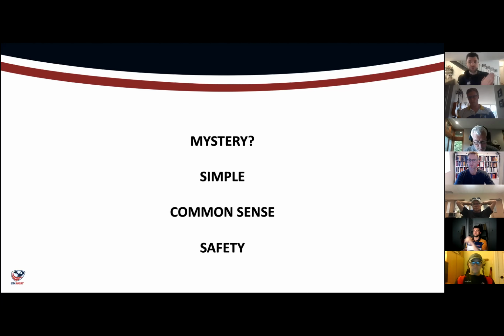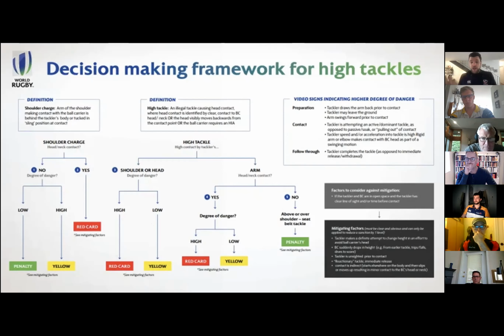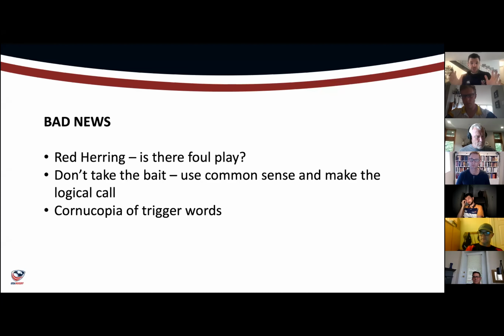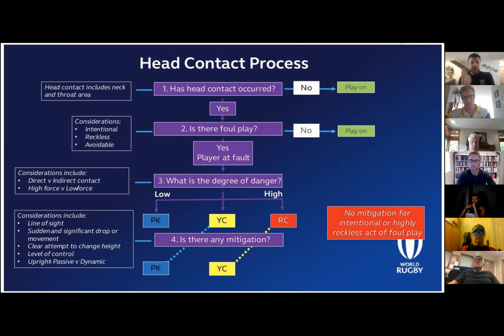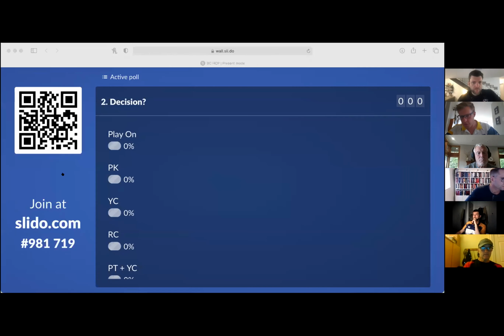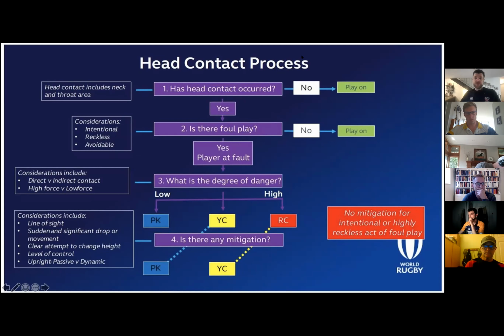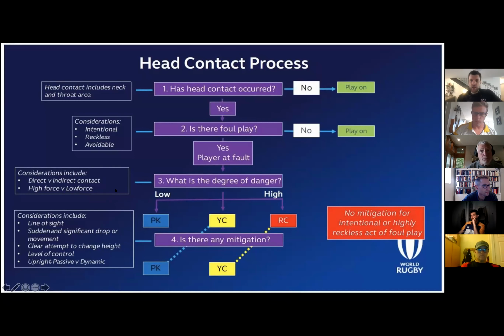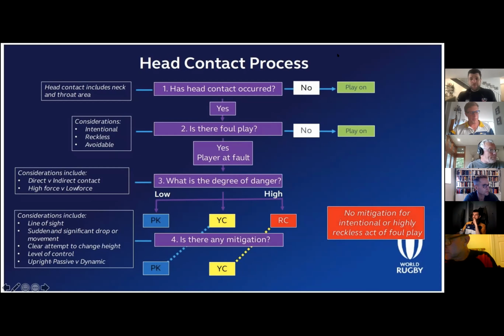Head Contact Process: Making Sense of it All (discussion clip links in the description)